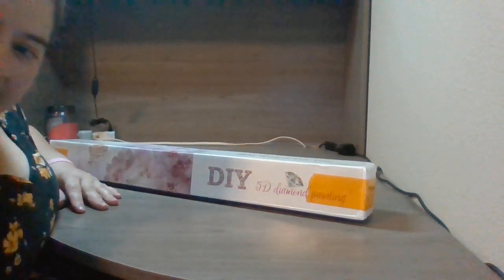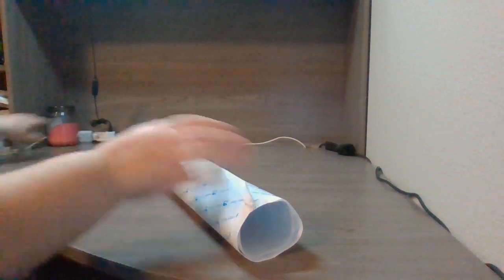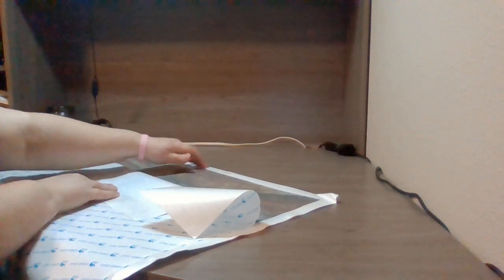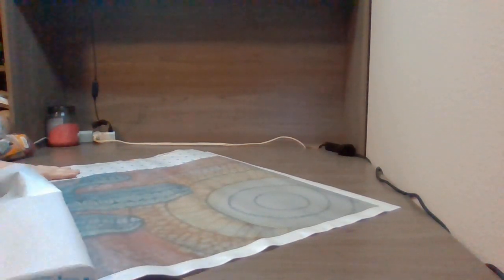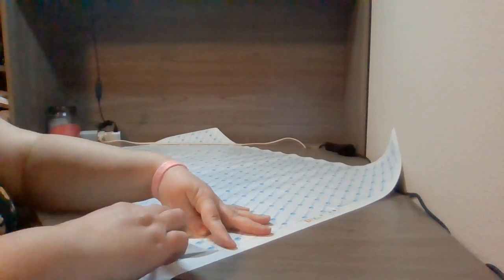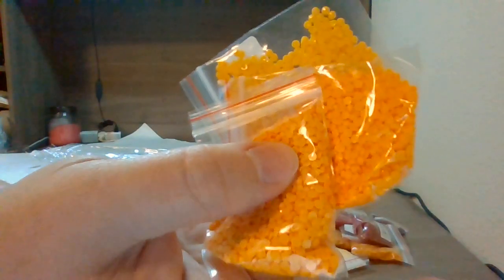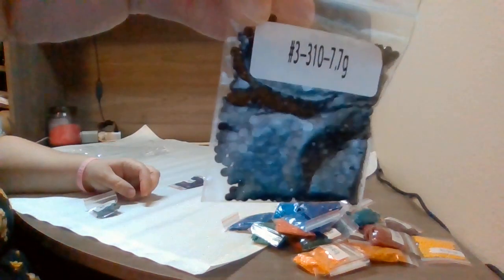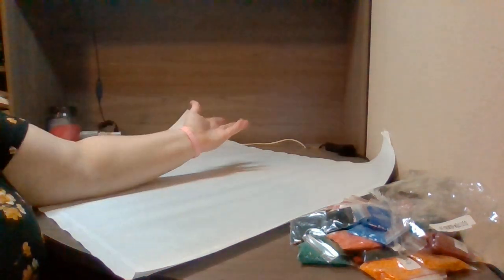Victorias Moon UK Cactus Diamond Painting Review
Hey everyone!! I have the link below for yall if you are interested in this company, but you should definitely check them out!!  All opinions of course as always are my own, but this product was sent to me for free for review by the company!

here is 10%off code: W7XCX9B8XX7Q

For PR or
For "Friend" Mail send to:
Ashley Zuehl

I DO NOT expect anyone to send me anything but,
***ANYTHING sent for review or from subscribers will be unboxed in a video :)***
All Friend mail will get Friend mail in return!

Check it out I'd love to make ya some boxes!
Stay wonderful and Beautiful!